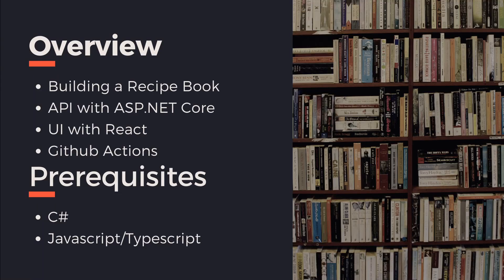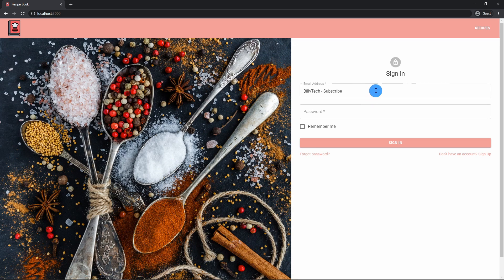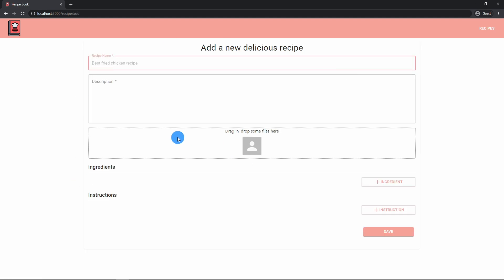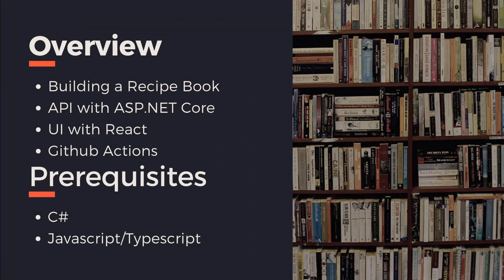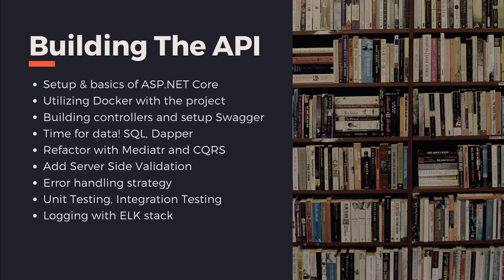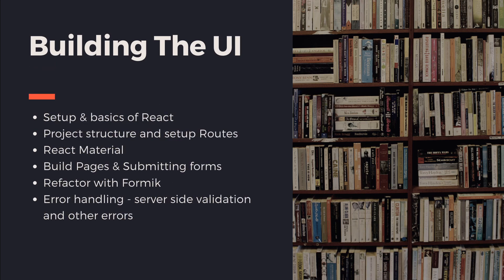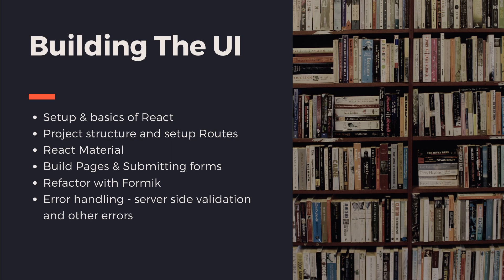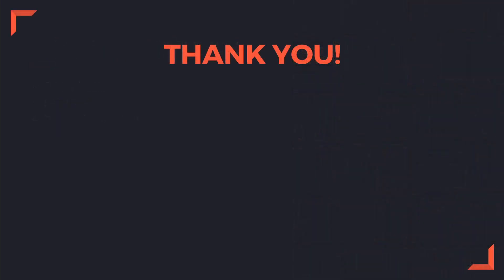React, ASP.NET Core & GitHub Actions | Full Stack Tutorial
Introduction to Full stack tutorial series using React, ASP.NET Core & GitHub Actions.
Backend videos will be released first, followed by Frontend tutorials, and finally the devops videos.